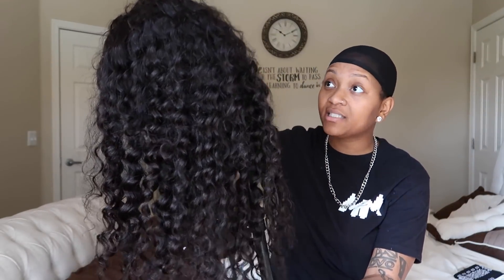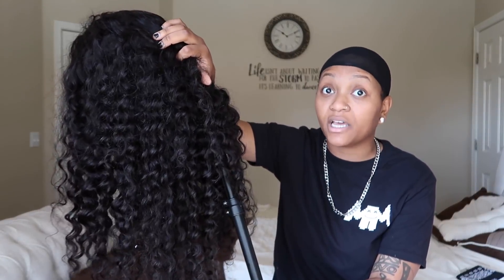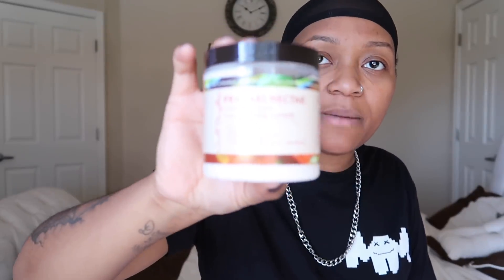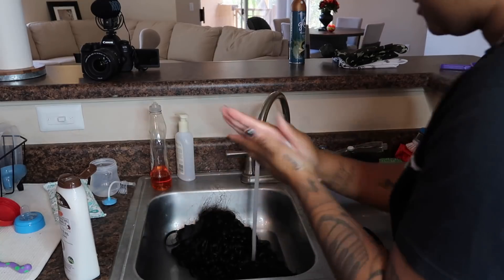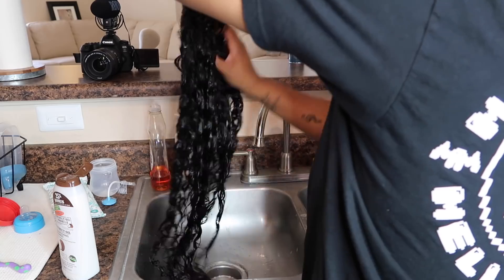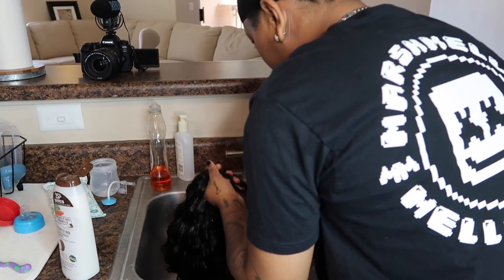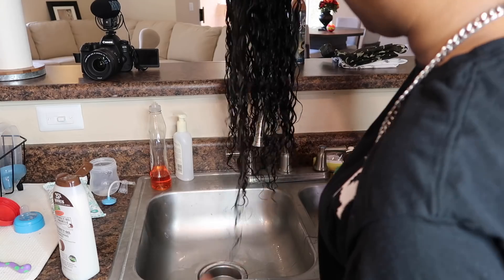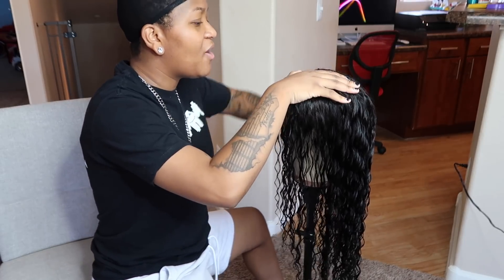HOW TO MAINTAIN CURLY HAIR ft Klaiyi Hair 💕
Positive vibes only guys, Thank you  all for being so great.

Klaiyi Hair 1st Anniversary Big Sale (21st Sep-28th Sep)

Thank you guys for loving me as I am! Means more to me than you’ll ever realize